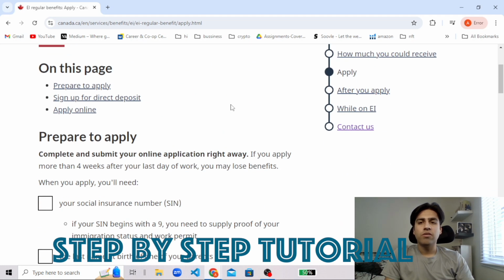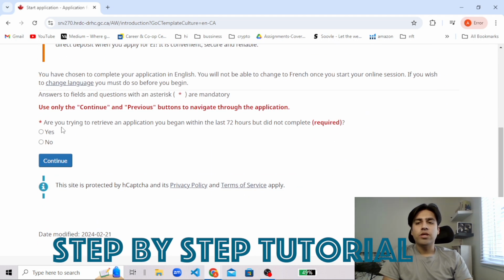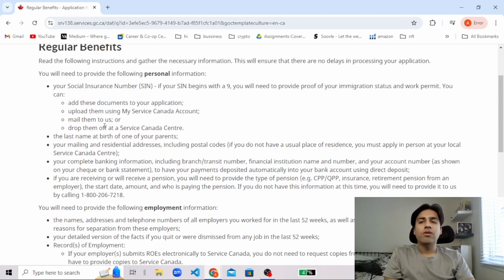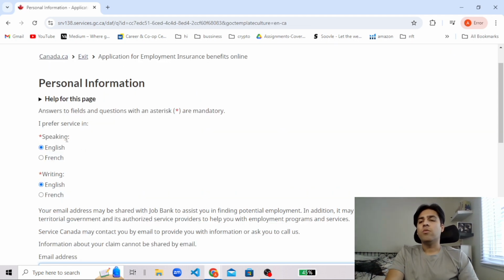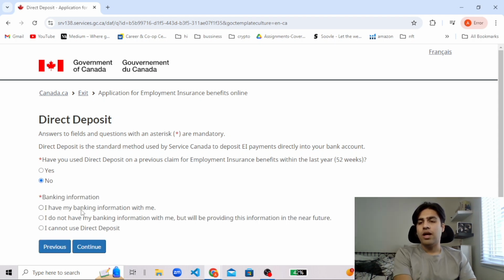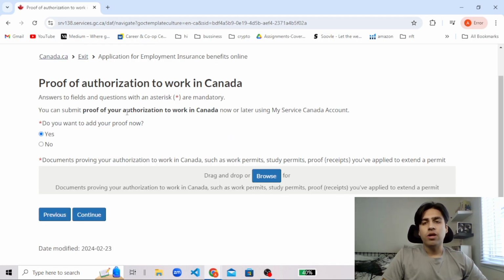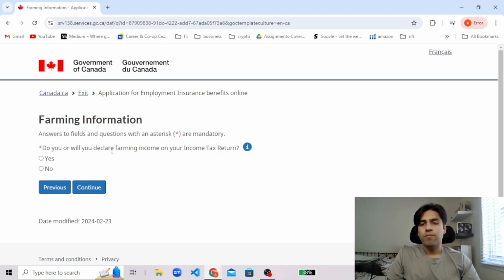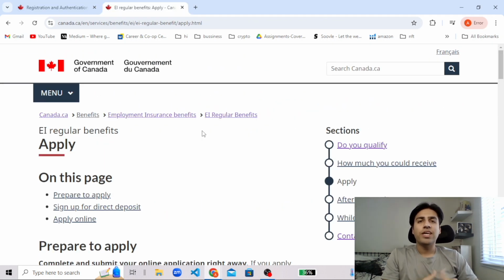HOW TO GET FREE MONEY | STEP BY STEP TUTORIAL IN ENGLISH | INTERNATIONAL STUDENT AND WORKER CANADA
Timestamps:

00:00 - Introduction
01:18- WHAT IS EI?
02:08- YOUR PAY CHECK
02:30 - Eligibility criteria
03:54 - Confirmation call
04:13 - AMOUNT AND DURATION
05:07 - Step by step tutorial